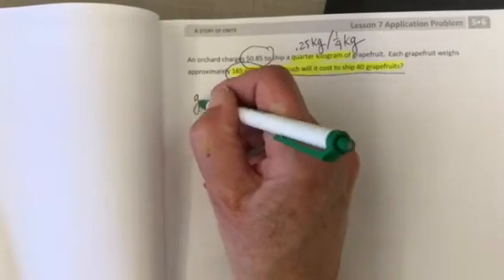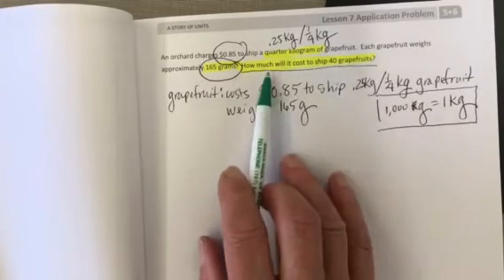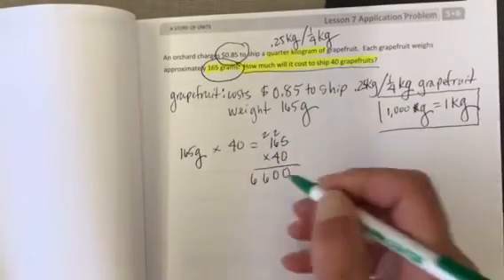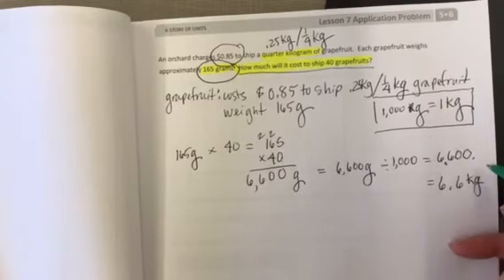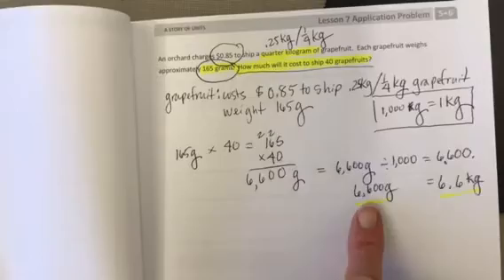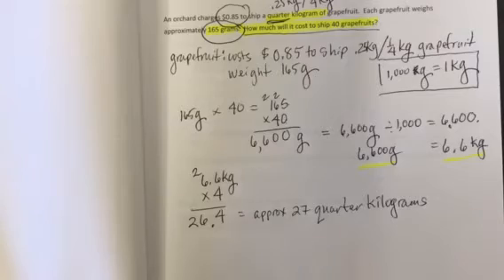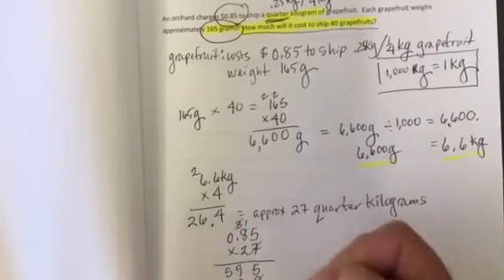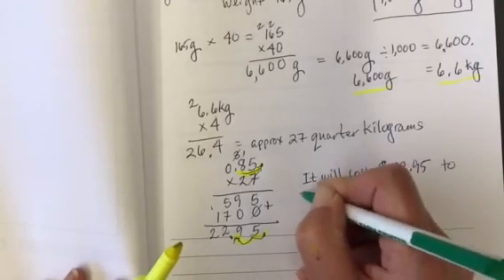Lesson 7 Application Problem